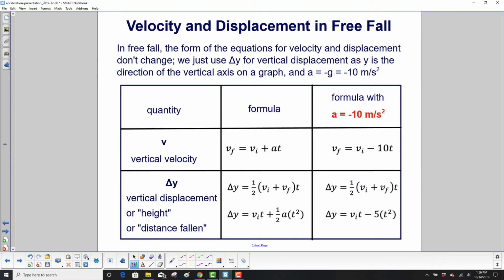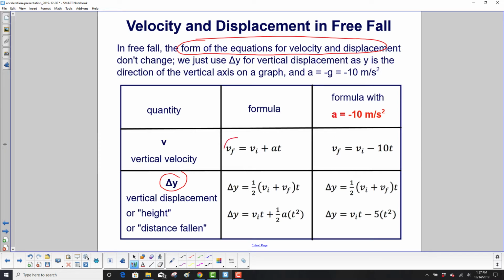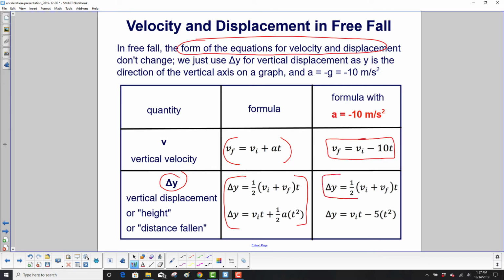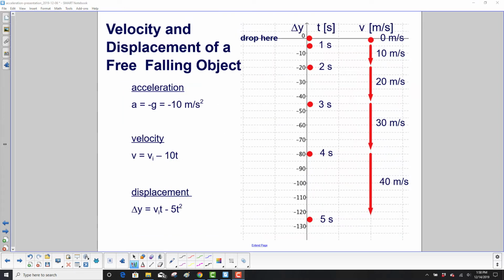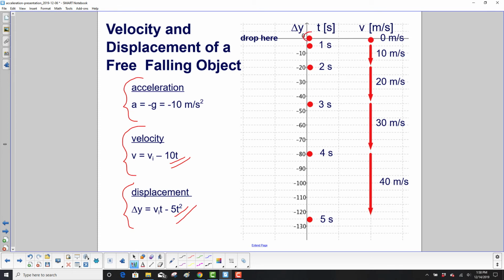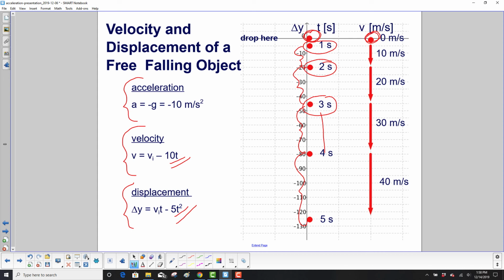Velocity and displacement f fall